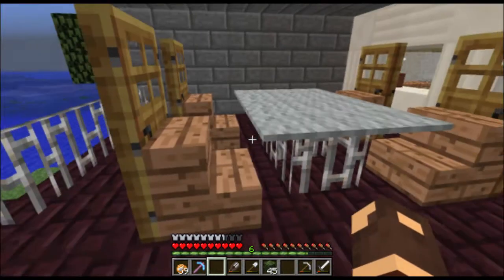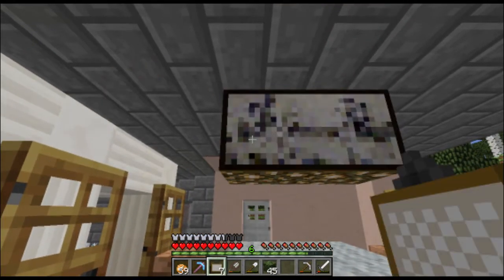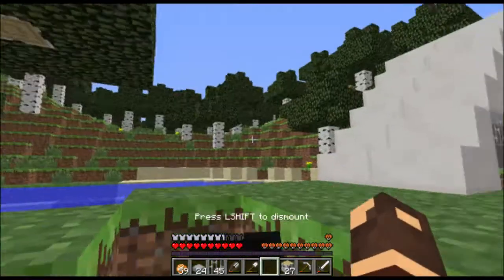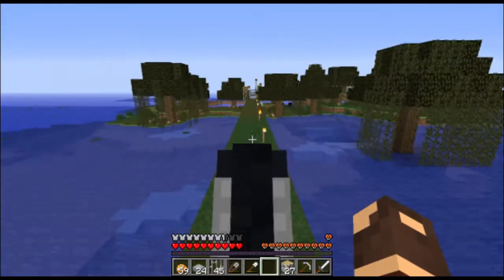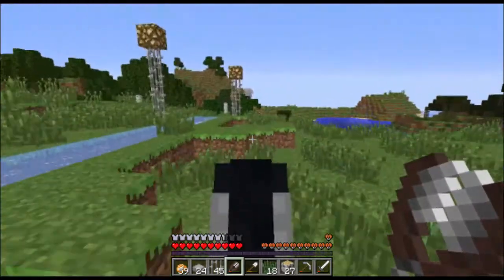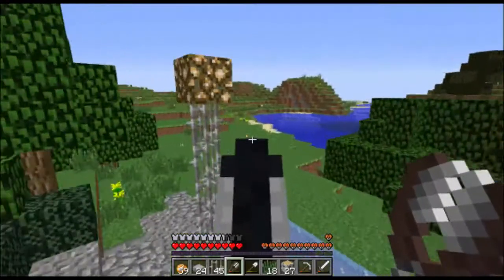Juxcraft :: S3 EP 006 :: I'M TRUELY A BLOND! w/WarsawBlondie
JuxCraft is a private, whitelisted, vanilla Minecraft server created in November 2012 by TomassoLP and Holyhotpies. We are no longer accepting applications.

My Channel

First off I'd like to say: Hi, hope your day has been good :). Let me take you on a journey of fun, adventure, exciting, and of course  relaxing. On our journey we can go to the highest mountains or into the scariest houses, what about the happiest places. We can play with lots of friends and heroes; lets hope we don't run into any villains, but i cant promise that ;). We together can take a break from life and enjoy the relaxation of my raging while playing curse the red square, maybe i'm playing a relaxing game like knack, but what ever i'm doing, i'm sure you'll like it!

 My Uploading schedule

Monday- JUXcraft (Minecraft)
Tuesday- Curse the red block (The Impossible Game)
Wednesday- JUXcraft (Minecraft)
Thursday- Curse the red block (The Impossible Game)
Friday- Call of Duty Ghosts/ Battlefield 4 Commentary
Saturday- Knack and Knack
Sunday- Knack and Knack

        There should be 9 videos a week for you, viewer. Each video should range from 2 mins- 15 mins per video. I am currently only playing on the PS4 and PC. Sorry if you a Xbox one fan, I haven't gotten that console quite yet and don't plan on getting it soon.

My Music

MUSIC MAN
This guy gives me all my music in my videos, including the intro and outro.

       Wanna know whats going on with me at this moment, then you know what to do :)

 I try to tweet everyday (also the easiest way to get a hold of me)

I stream every Saturday at 1:00 pm - 2:00 pm. The game play will be different every week, verifying from JUxcraft (Minecraft), Mini game (Minecraft), COD ghosts, Battlefield 4 and many more. The game, depends on the day and will be told when I post the 5 second video, on this channel.  We can be loners together! ;)
Hope you Enjoyed this video as much as I enjoyed making it :)